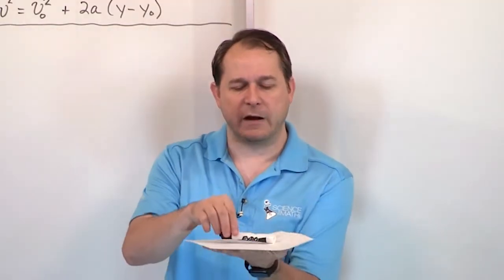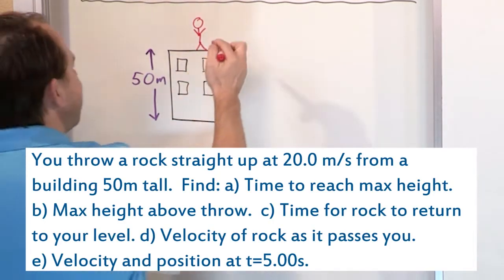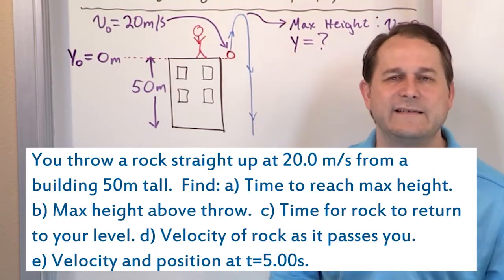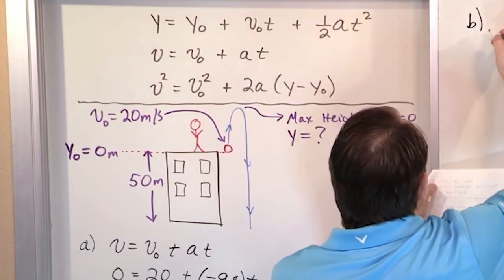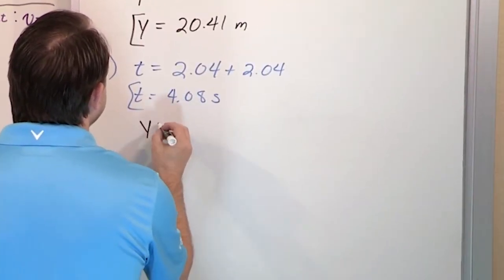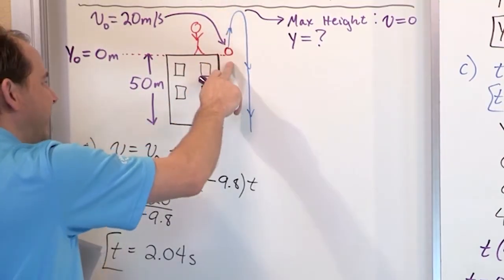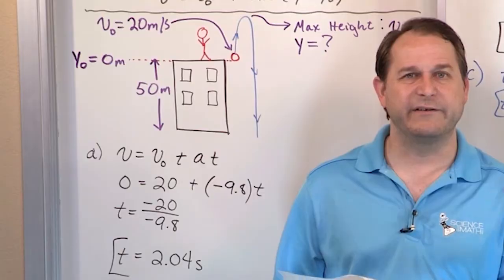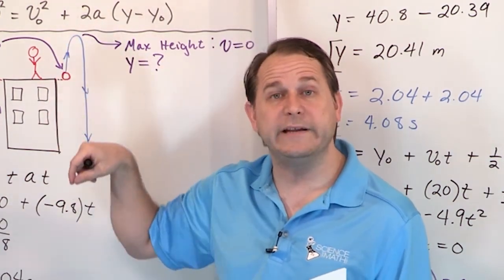Master Physics! Free Fall Motion Problems - Acceleration & Velocity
This tutorial is dedicated to solving free fall motion problems, a key topic in physics that delves into the motion of objects falling under the sole influence of gravity. Understanding free fall is fundamental for students and enthusiasts eager to explore the dynamics of motion and gravity. The video methodically breaks down the concepts and equations involved in free fall scenarios, including the role of gravitational acceleration and the absence of air resistance. We'll demonstrate how to calculate key parameters like time of fall, velocity, and distance traveled using standard free fall formulas. Each concept is reinforced with practical examples, ranging from basic to more complex situations. This step-by-step approach ensures that viewers can confidently apply these principles in various contexts, from academic exercises to real-life applications. By the end of the tutorial, you'll have a solid grasp of free fall mechanics, enhancing your overall understanding of motion in physics. Join us to unlock the secrets of free fall motion and elevate your physics problem-solving skills!